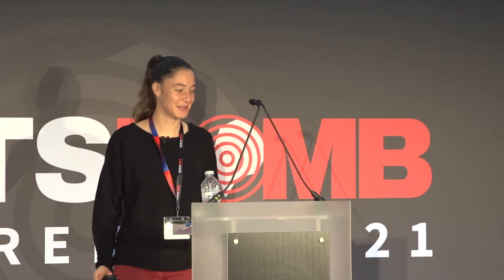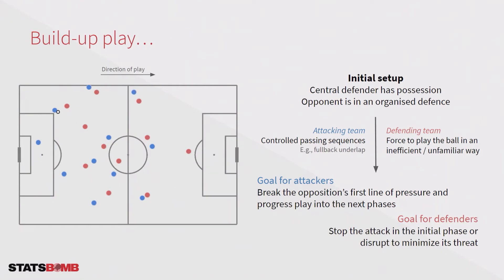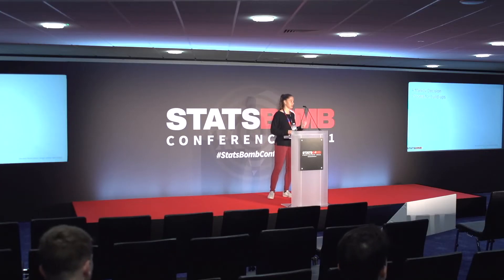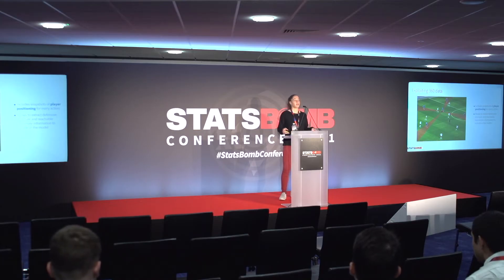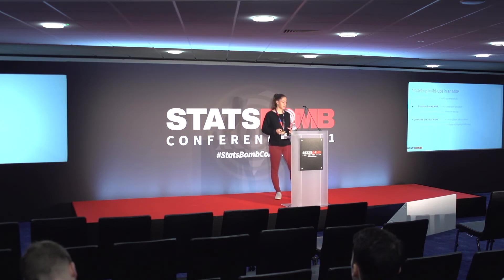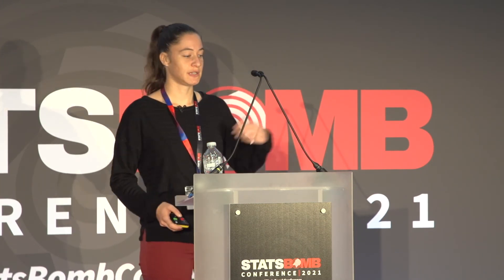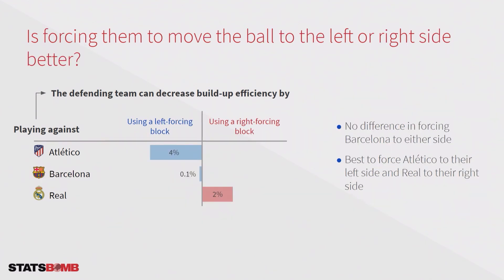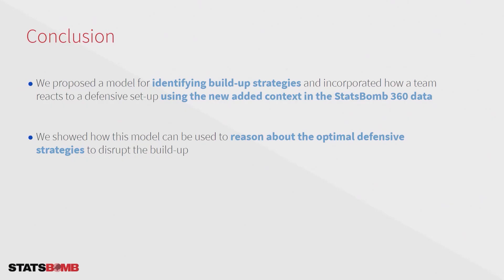StatsBomb Conference 2021: Optimally Disrupting Opponent Build-ups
The DTAI Sports Analytics Lab, KU Leuven present thier findings exploiting StatsBomb 360 data at the StatsBomb Conference 2021

This groups consists of experienced researchers with published works at KKD and MIT Sloan including:

MAAIKE VAN ROY @MaaikeVanRoy

PIETER ROBBERECHTS @p_robberechts

LUC DE RAEDT @lucderaedt

JESSE DAVIS @jessejdavis1